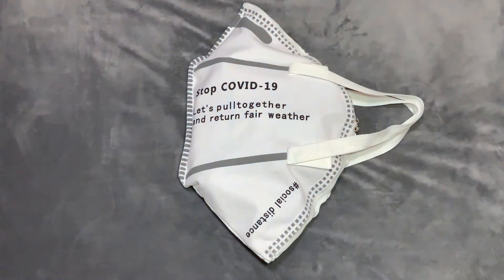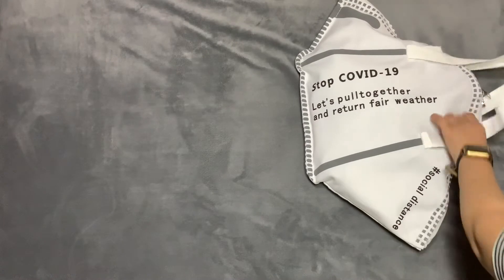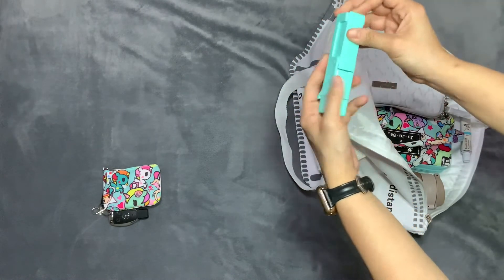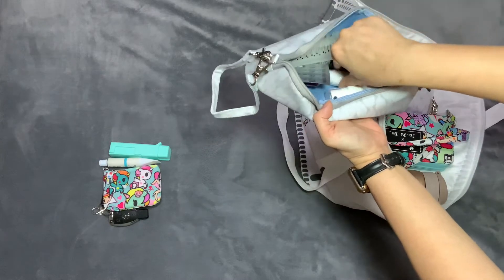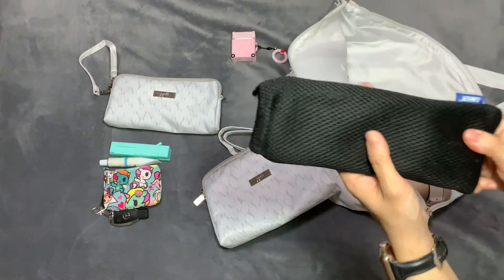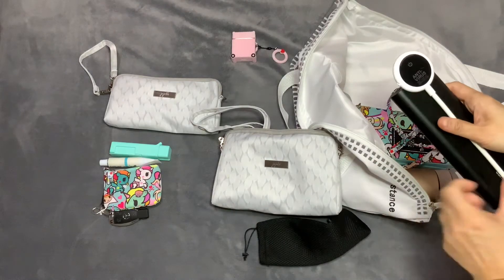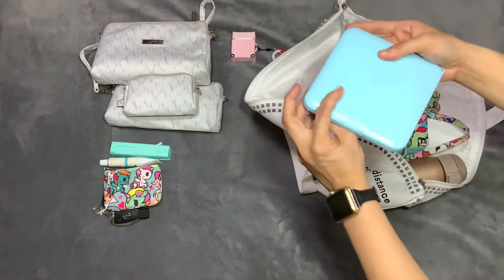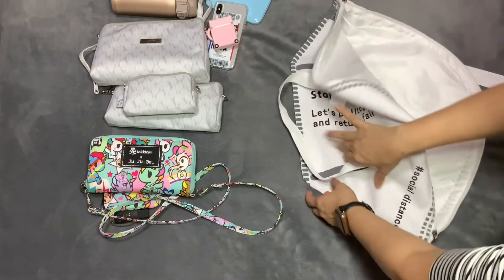Unpack with me (April fools day edition) : Face Mask Tote bag feat. Jujube Be Set in Cozy Knit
Unpacking this face mask tote for fun! Interesting things are inside this bag -specifically anti-COVID related gadgets. I made this video just for me to unwind. Enjoy the video! Stay safe and mask up!